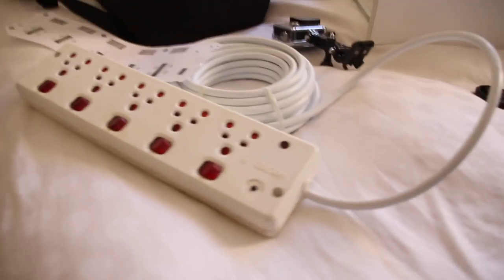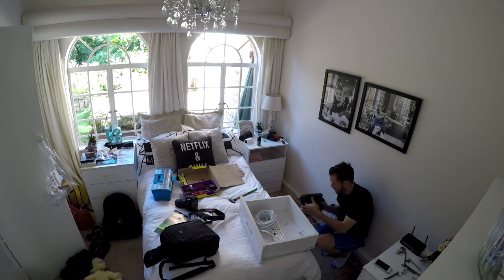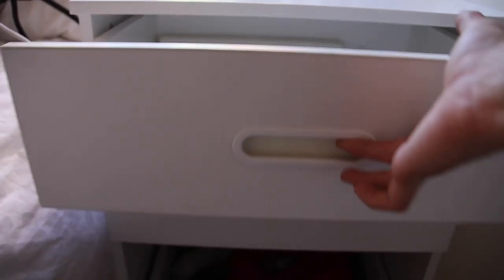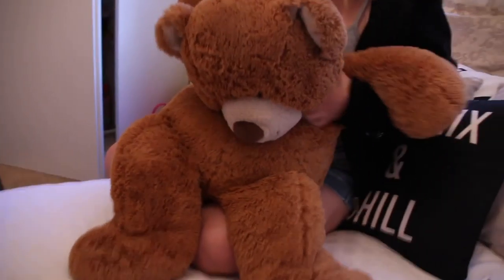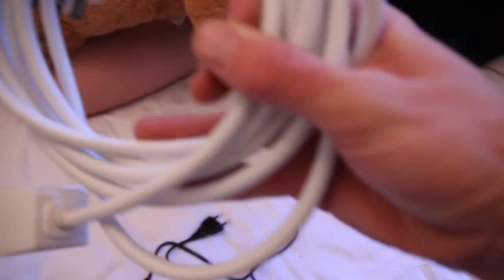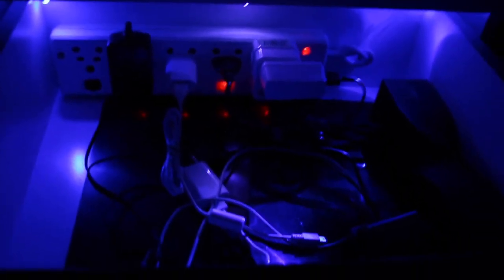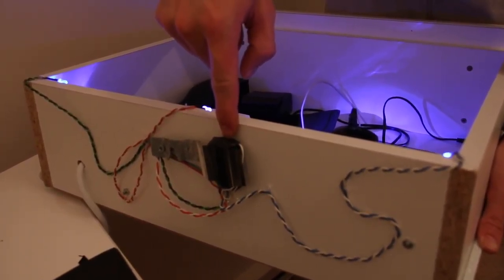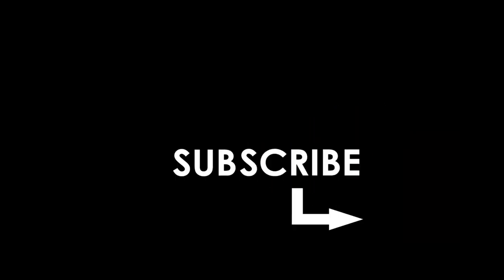How To Make A CHARGING DRAWER ---BUILT IN PLUG---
Are you tired of all those messy cables in your life? Do you almost-definitely trip every time you walk past your bed? Do you have to charge way too many devices than necessary every night?

Well then this is just the right video for you!

Hahah, all this talk of organisation and I never really tidied up the drawer yet, but the charging station is still working like a concealed and awesome charm!